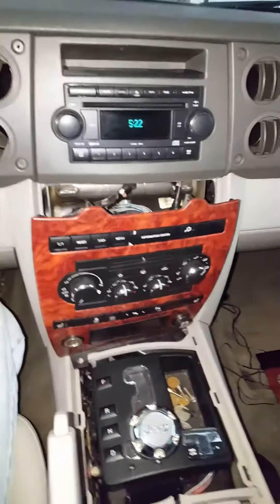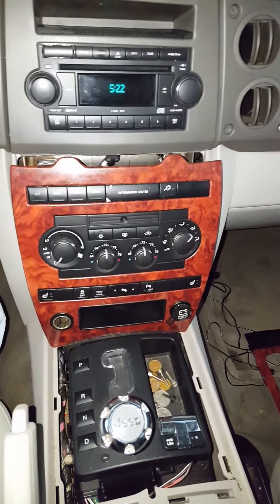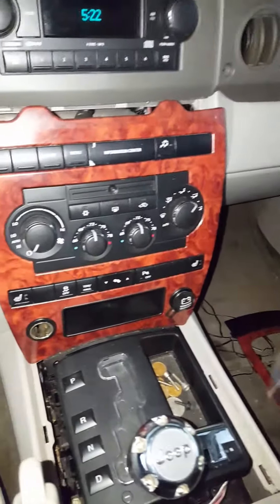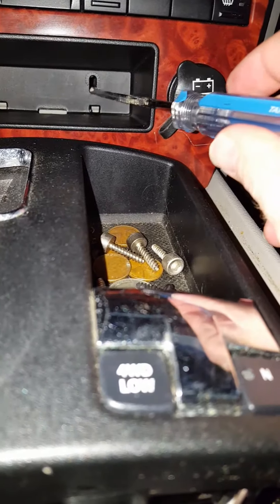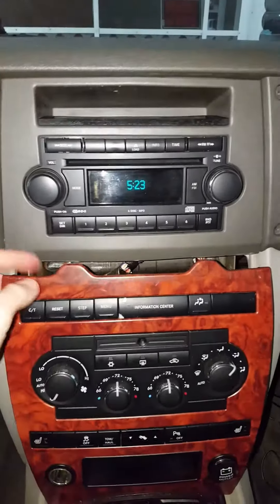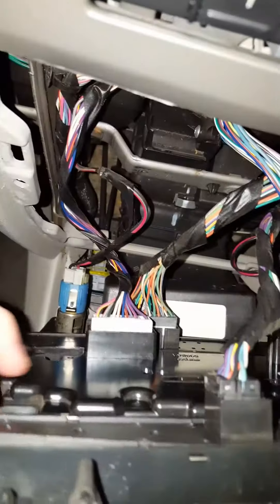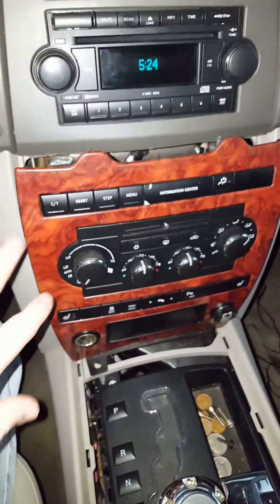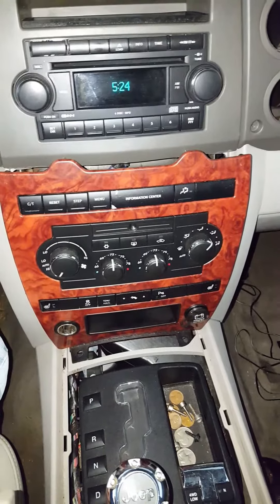2006 Jeep Commander information center and cluster removal